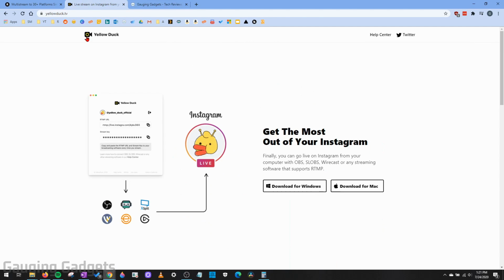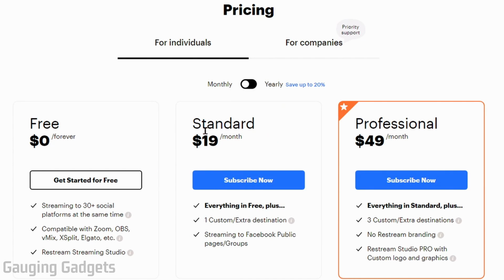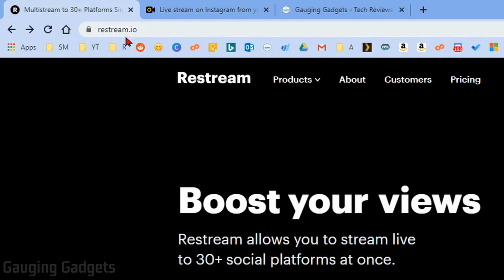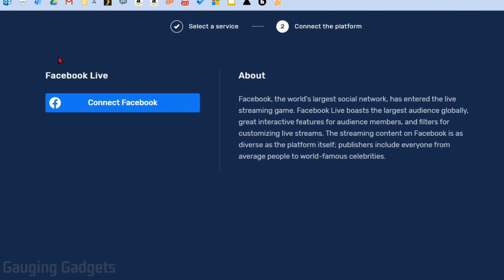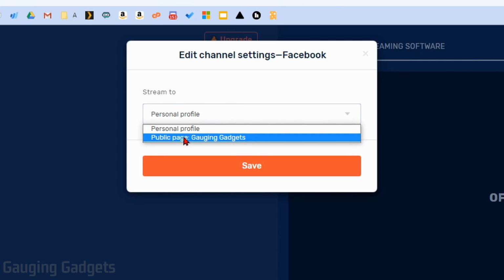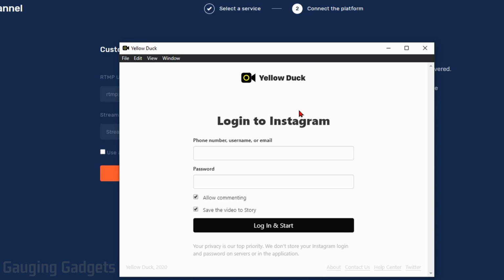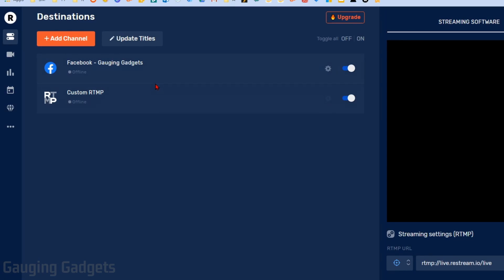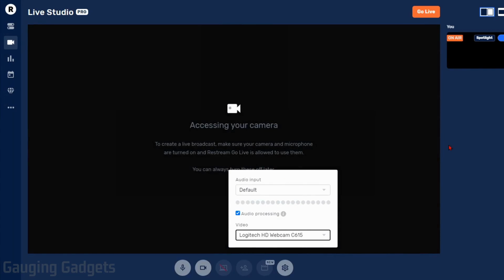How to Live Stream to Instagram & Facebook at the Same Time with Restream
How to Live Stream to Instagram & Facebook at the Same Time? In this tutorial, I show you how to multi-steam to Instagram and Facebook simultaneously with Restream. This also allows you to live stream to a Facebook group or page.
Restream w/ $10 off (Paid Link)

Follow the steps below to livestream to Instagram & Facebook at the same time:
1. Go to yellowduck and download and install the YellowDuck software.
2. (Paid Link) and create an account. You have at least the standard paid license in order to complete the steps in this video.
3. From the destinations page in Restream add Facebook as a channel. This can be either a public Facebook profile or a public Facebook group/page.
4. Now to add Instagram go to the Restream destinations page and select Add Channel.
5. In the list of channels, select custom RTMP. You will now see text fields for RTMP URL and Stream key.
6. Go back to Yellow Duck and enter your login information and then select Login & Start.
7. Enter the RTMP URL and Stream key from Yellow Duck into Restream. Select add channel.
8. Now you have added both Instagram and Facebook. In the left sidebar of Restream select Live Studio.
9. Grant access to your webcam and microphone. You also have the option to share your screen, invite guest, or play videos on your stream.
10. To start your live stream and go live on Instagram and Facebook, simply select Go Live.
11. To end your stream select Finish on Restream and on Yellow Duck select Save & Finish